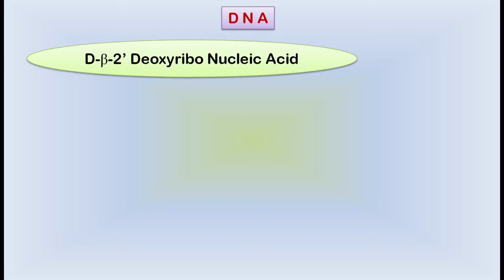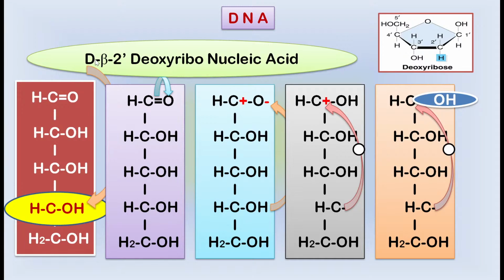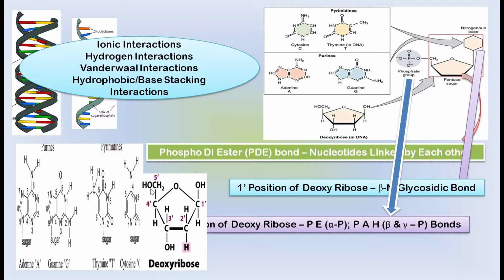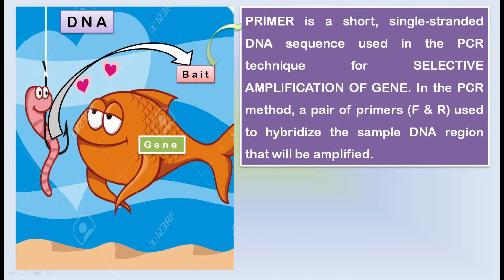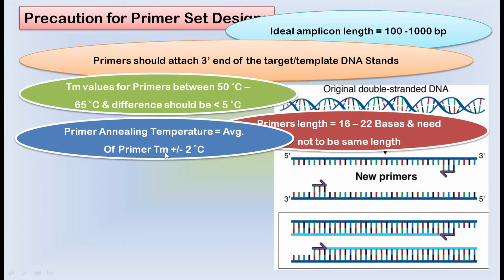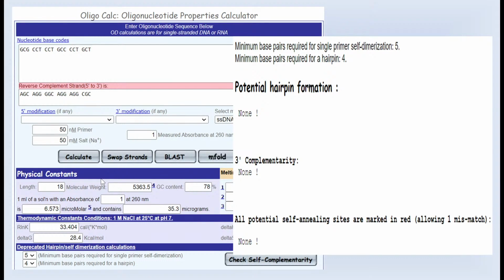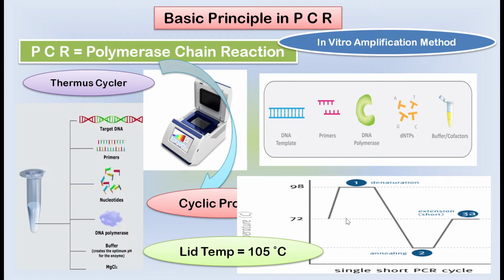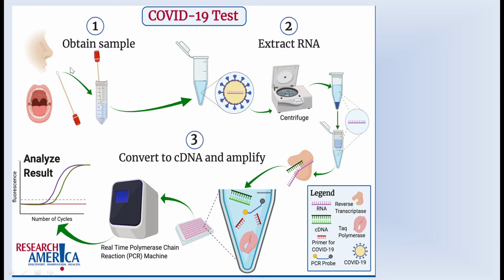Polymerase Chain Reaction : Types & Applications by M. Pradeep, Lecturer in Biotechnology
For B. Sc Biology Students